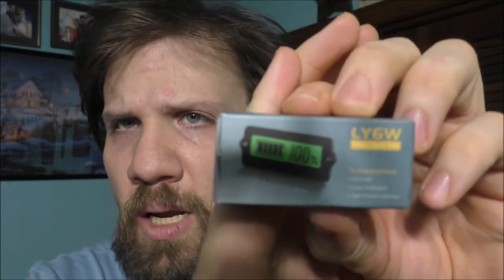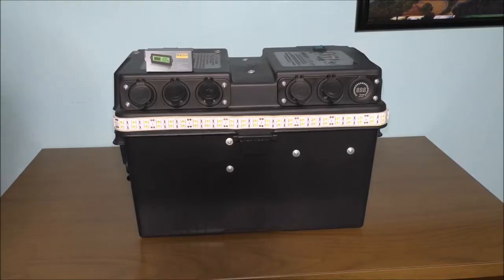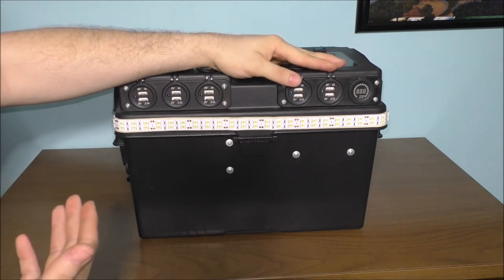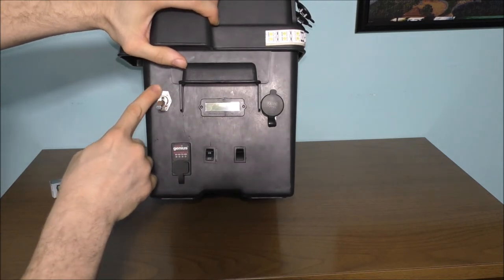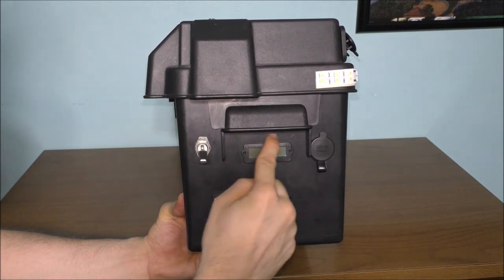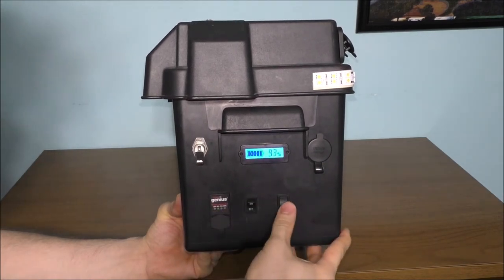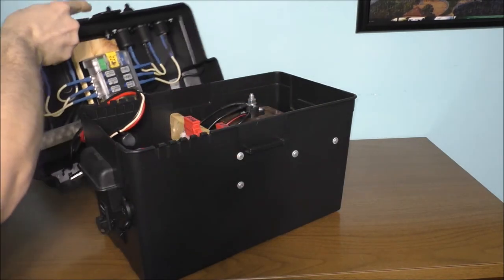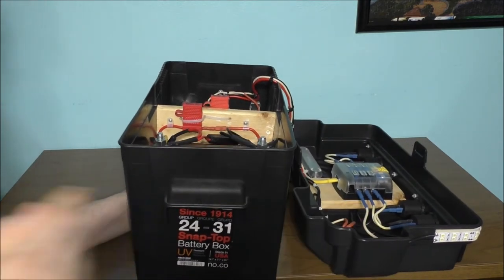BATTERY BACKUP SYSTEM